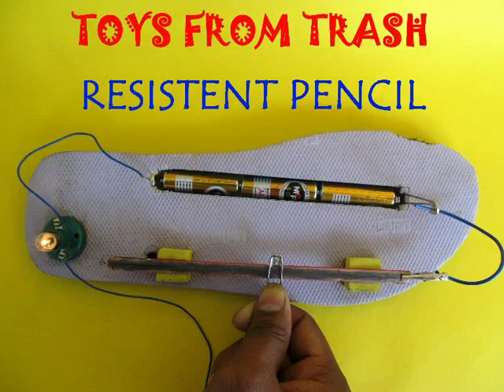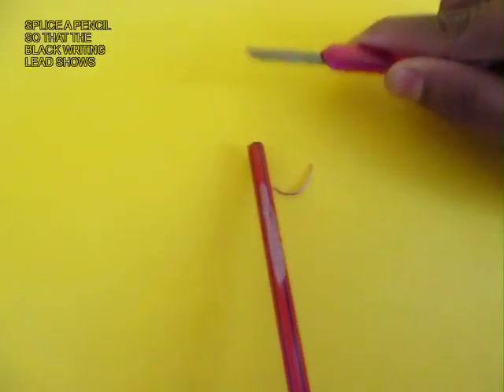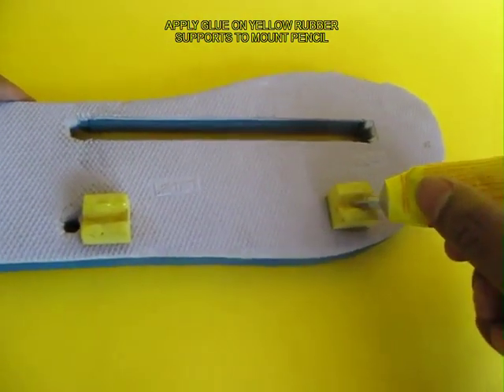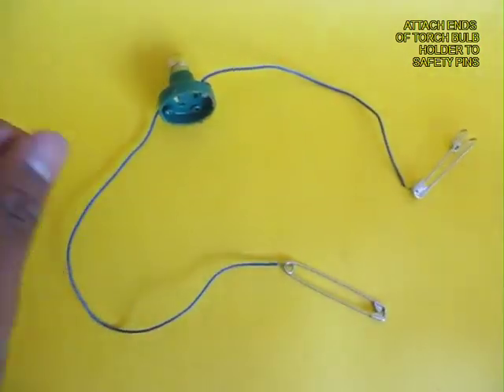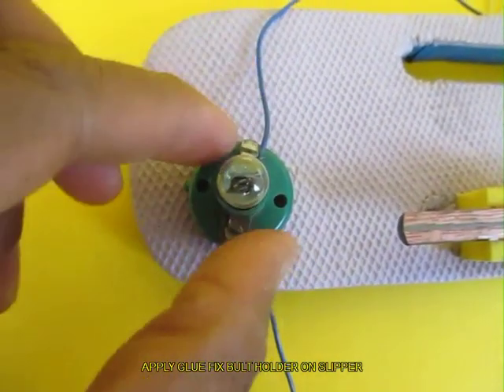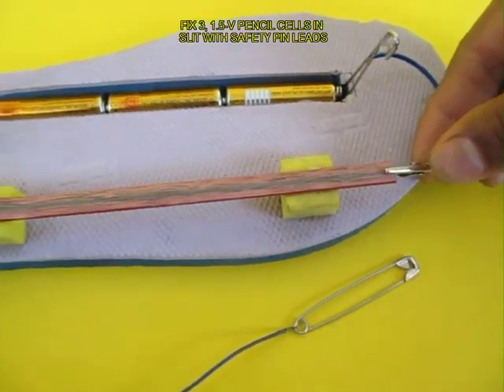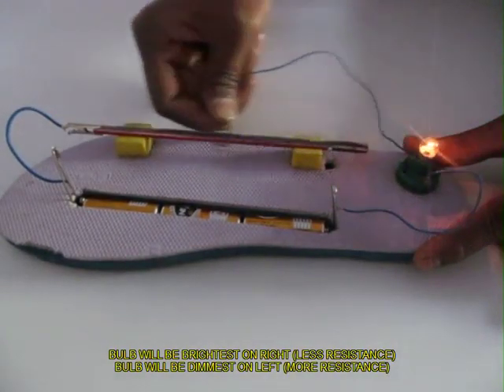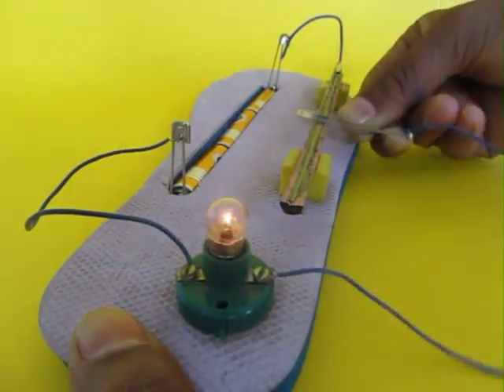RESISTENT PENCIL - ENGLISH - 20MB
Splice a pencil in half so that its black writing "lead" is exposed. The lead is made of clay and graphite and has an electrical resistance. Connect a 4.5- Volt batteries and a torch bulb in series to the lead. With the whole "lead" the bulb is dim. With little "lead" in the circuit the bulb burns brightly. The pencil "lead" makes a wonderful variable resistance.
This work was supported by IUCAA and Tata Trust. This film was made by Ashok Rupner TATA Trust: Education is one of the key focus areas for Tata Trusts, aiming towards enabling access of quality education to the underprivileged population in India. To facilitate quality in teaching and learning of Science education through workshops, capacity building and resource creation, Tata Trusts have been supporting Muktangan Vigyan Shodhika (MVS), IUCAA's Children’s Science Centre, since inception. To know more about other initiatives of Tata Trusts, please